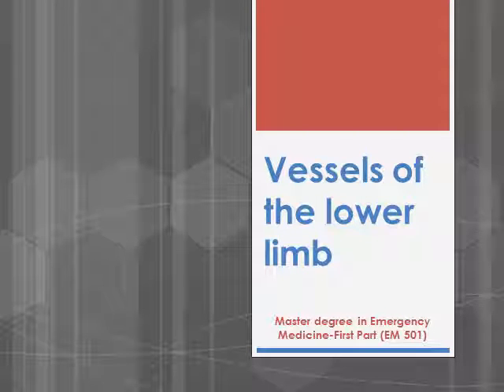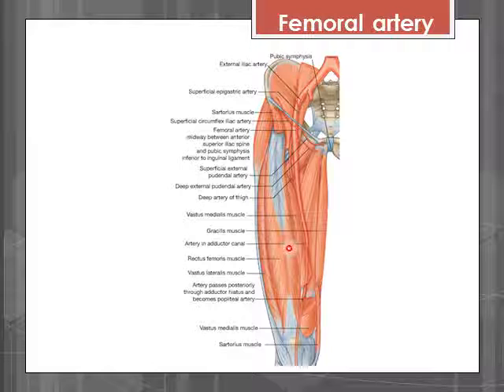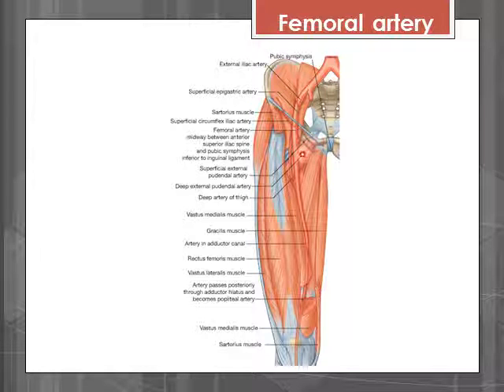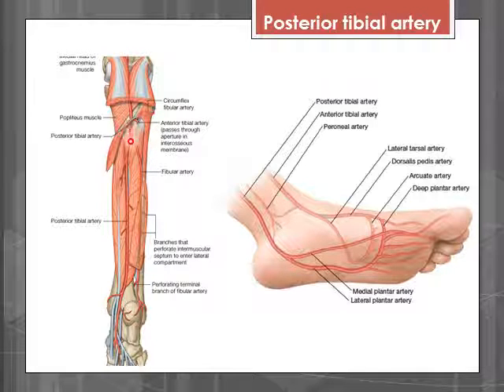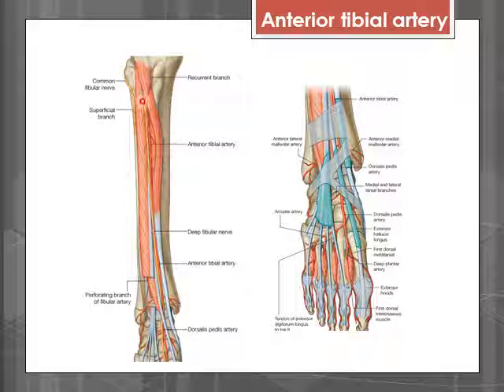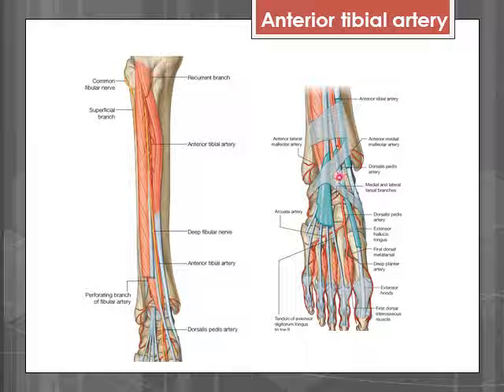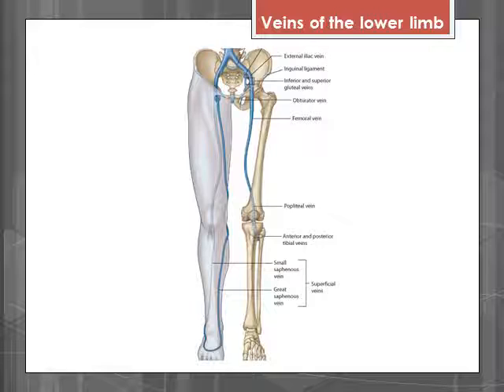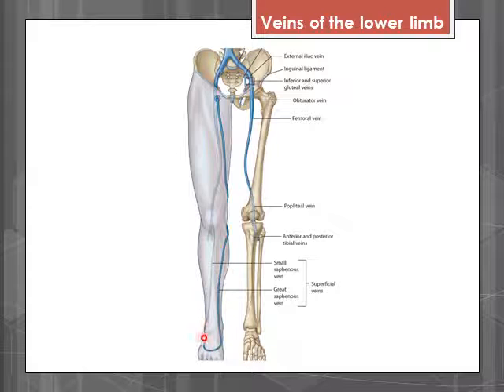Vessels of the lower limb - anatomy.wmv